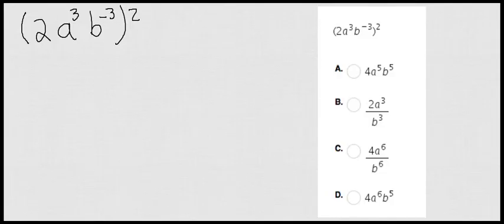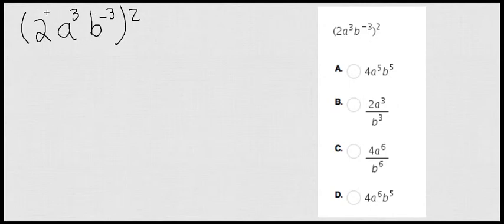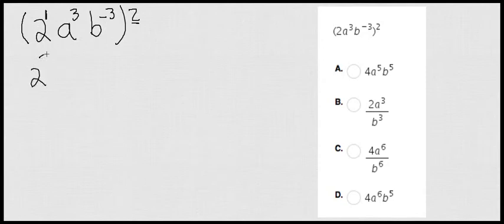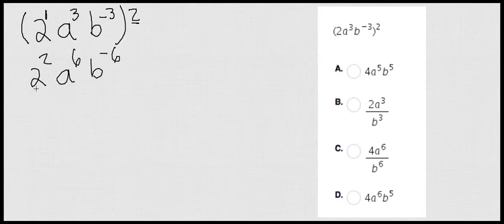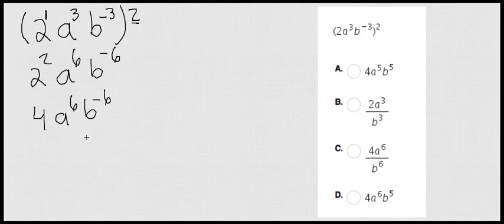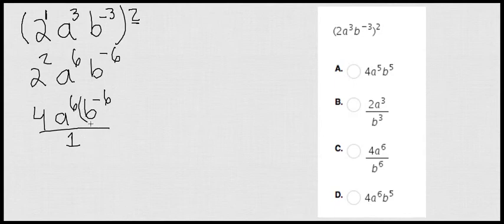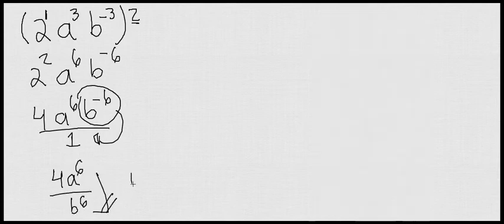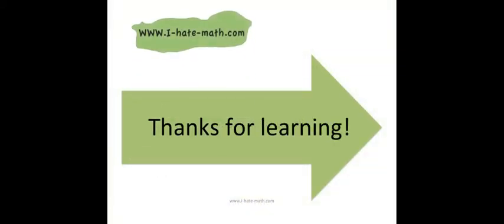Exponential expressions algebra practice 2.mp4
Hi Guys,

This video will show you how to simplify exponential expressions.